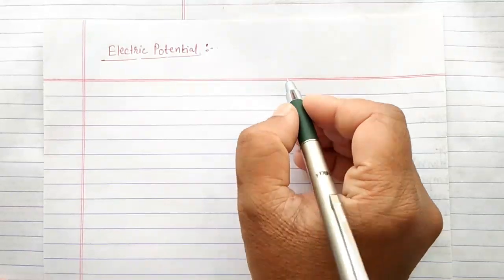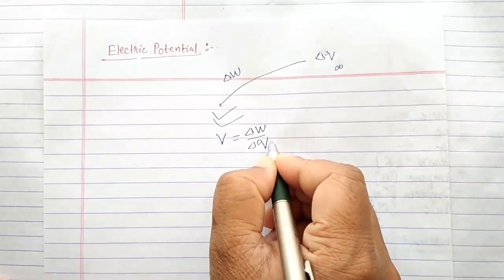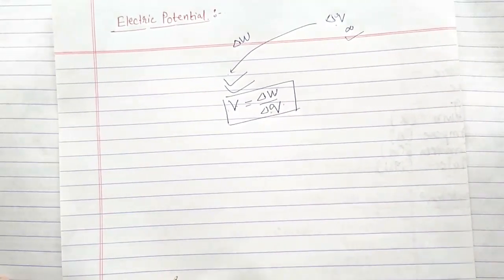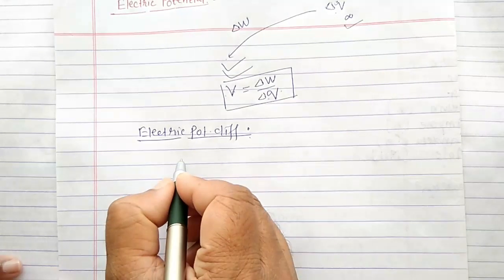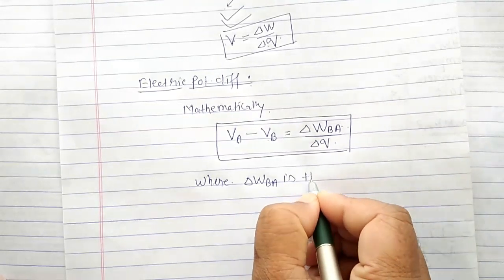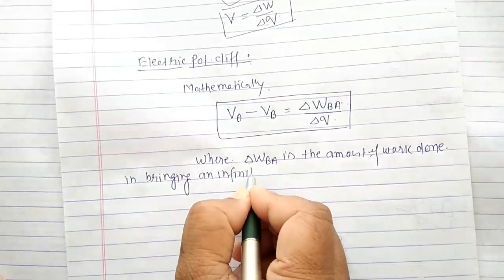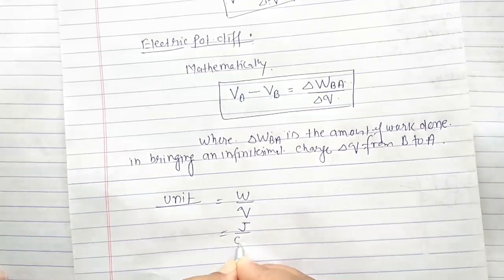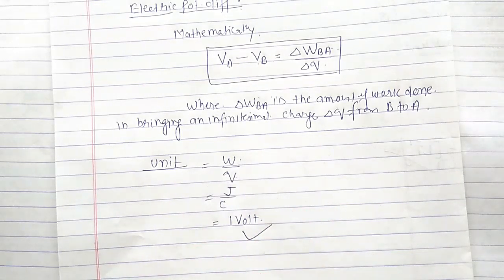Concept of electric potential and potential difference/lecture-21/CLASS-XII /Physics